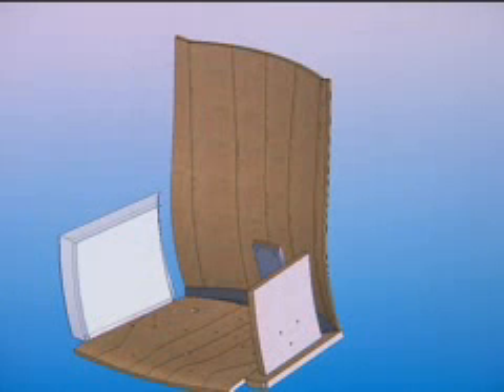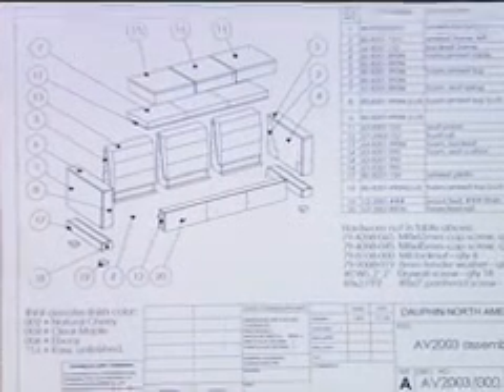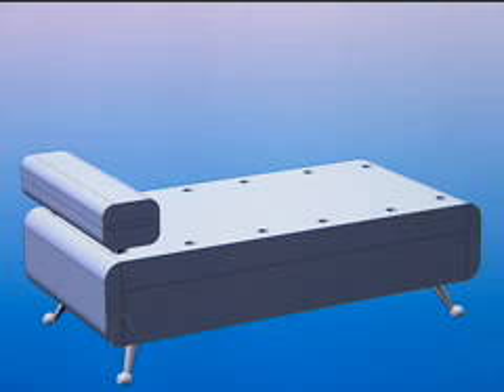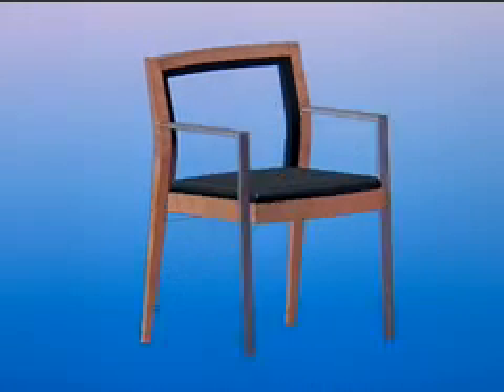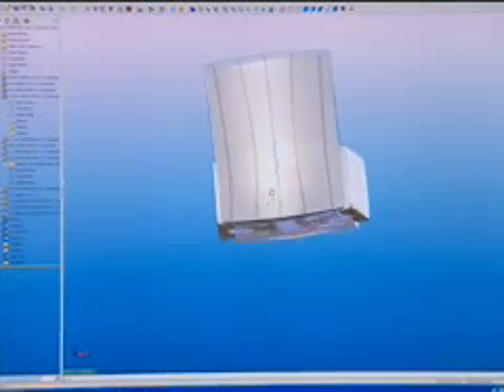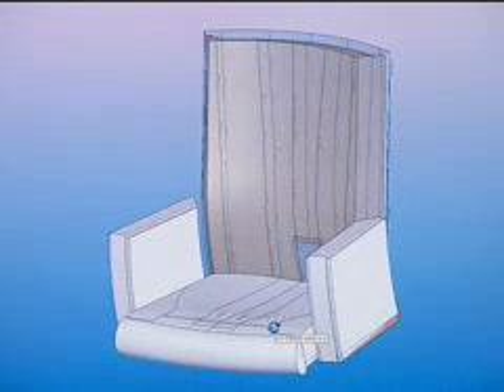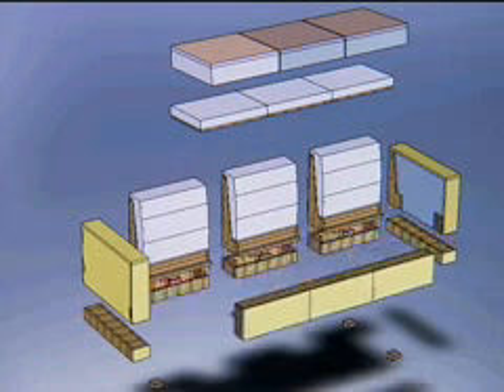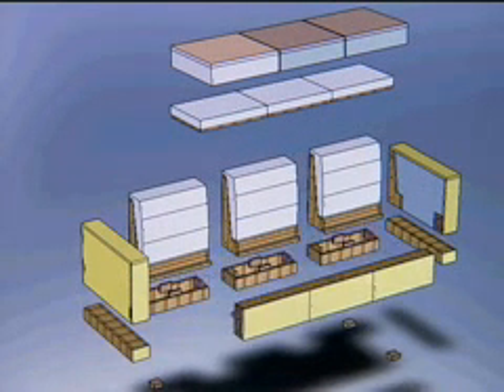Dauphin Accelerates Ergonomic Seating Design with SolidWorks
Dauphin North America designs, manufactures, and markets ergonomic office furniture specifically developed for the North American market. The company migrated from its AutoCAD 2D software to the Autodesk Inventor 3D CAD system, primarily to remain compatible with its German design group, which was using Autodesk Mechanical Desktop. But it ran into compatibility and stability problems between the two types of software.